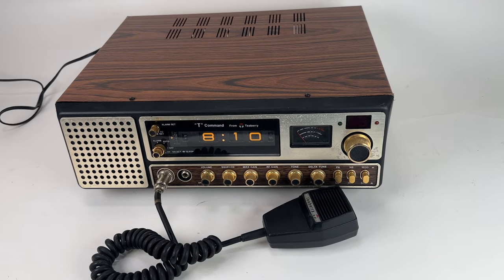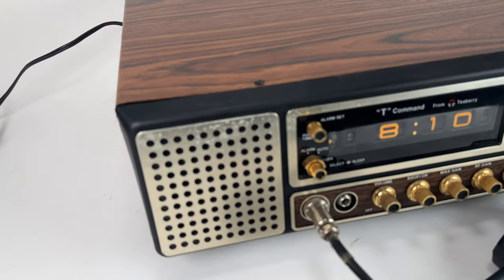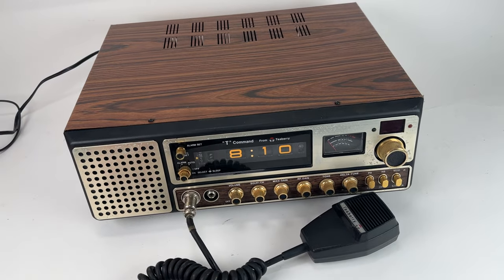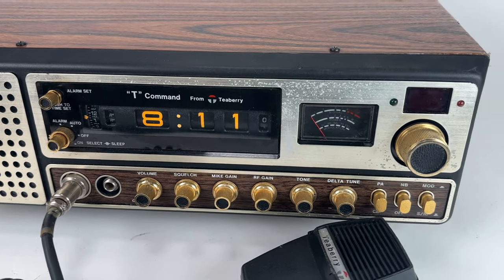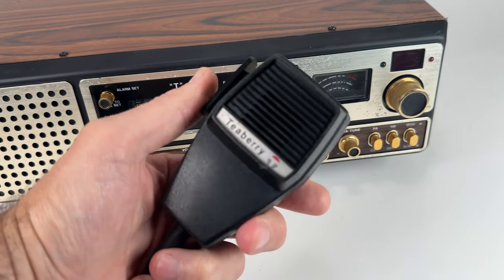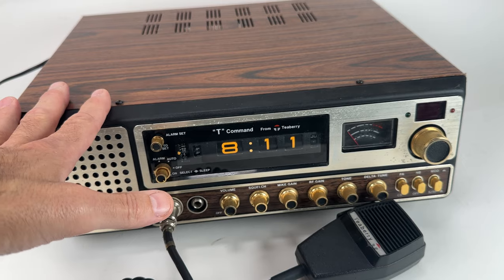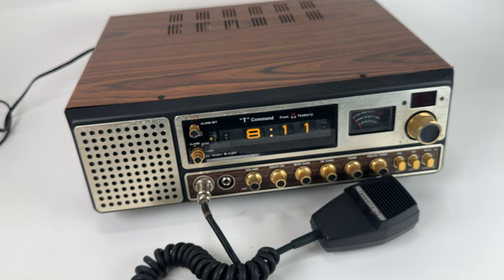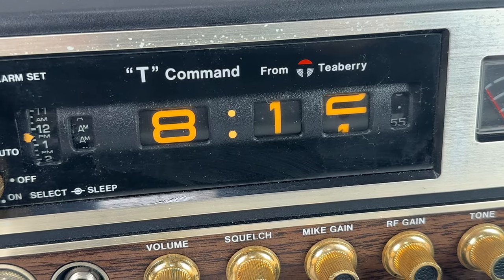BOLO Teaberry T COMMAND CB Base Station WITH FLIP CLOCK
We have been selling on eBay since 1999, This Channel is your tool and help center. Let us help you grow and/or start a new business,